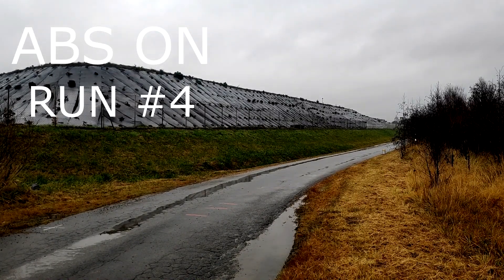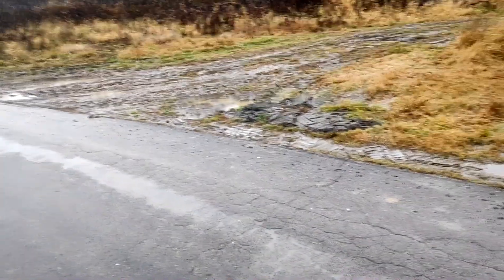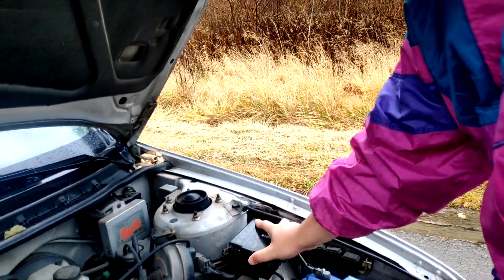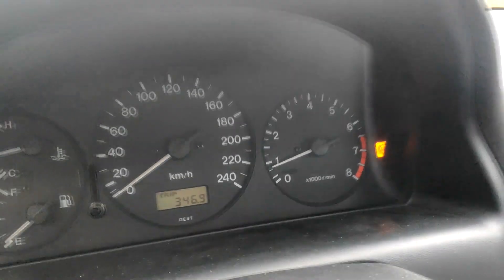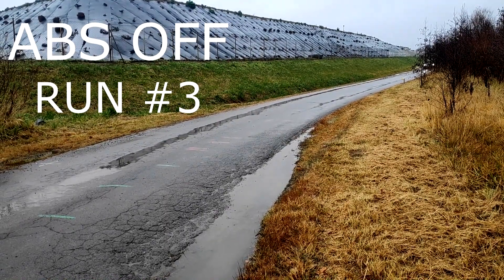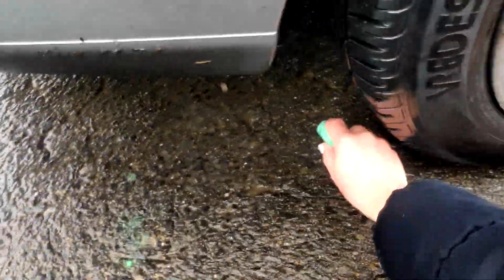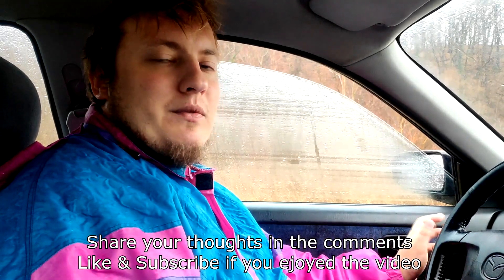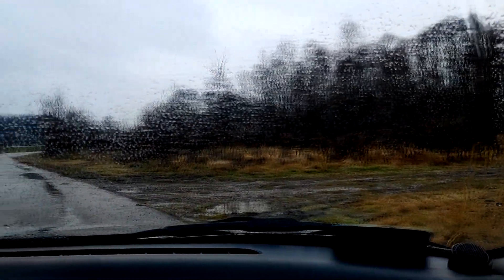ABS vs NO ABS braking on wet asphalt | What will stop you faster?